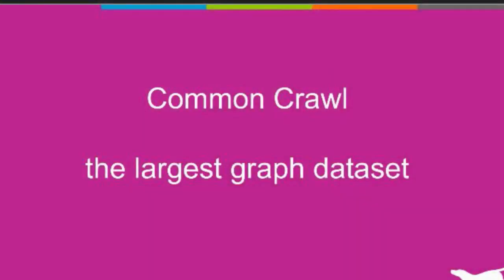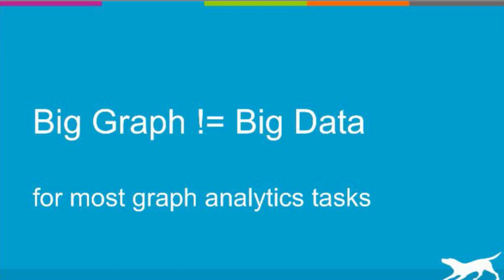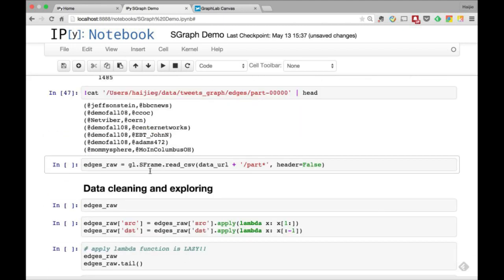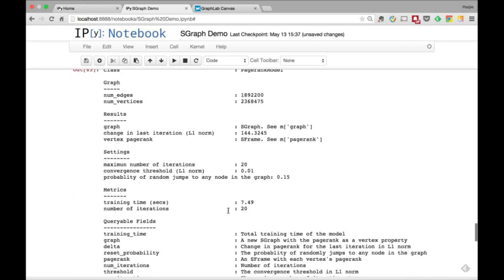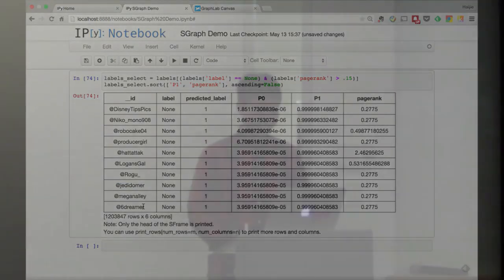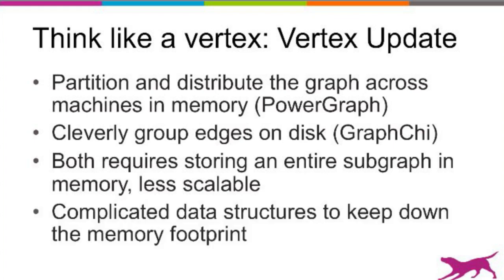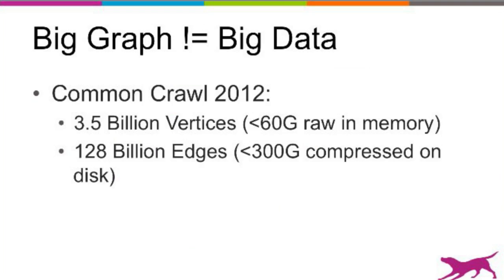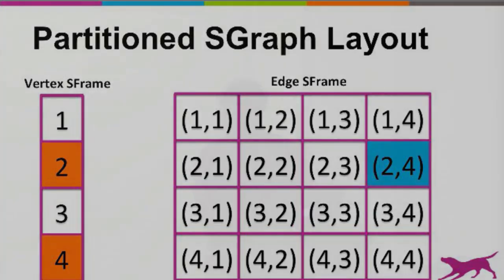Graphs at Whitepages: Crunching Through 100 Billion Edges in Minutes with SGraph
At this joint Graph + Spark Meetup, Jay (Haijie) Gu, from Dato presented an excellent demonstration of data exploration using Graphlab Create while explaining the underlying technologies that supported efficient interactive queries of large data sets.